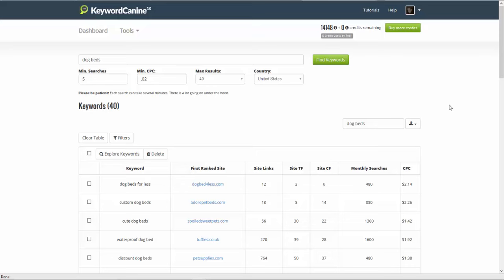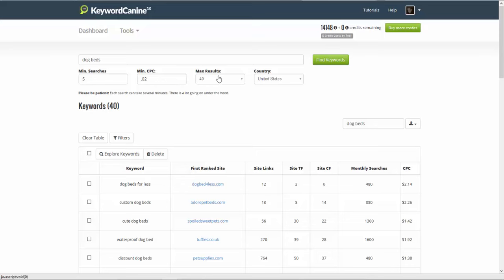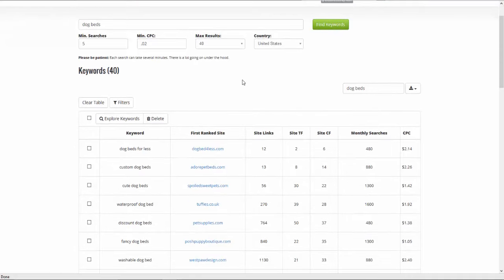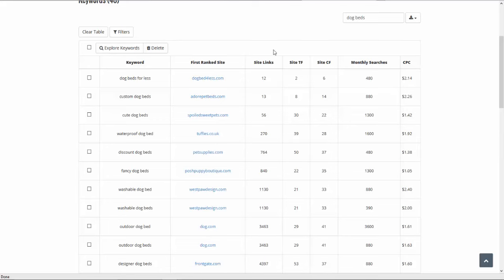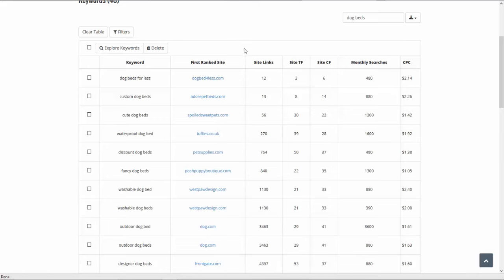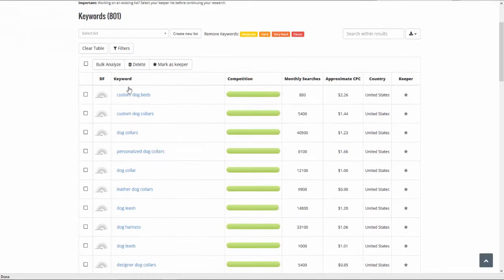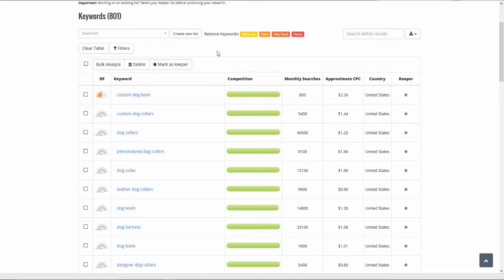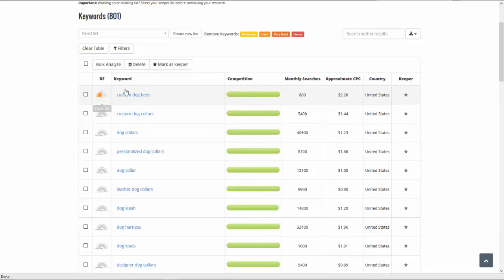Finding Low Competition Keywords The Easy Way With Keyword Canine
In this video I'll show you how I find low competition keywords without spending a lot of time or money.

These types of keywords take a small amount of time to investigate after you've found them but they are well worth it.

I would love to hear from you on Facebook as well